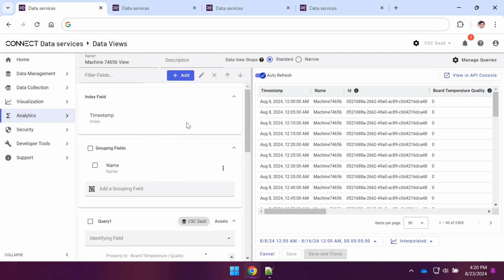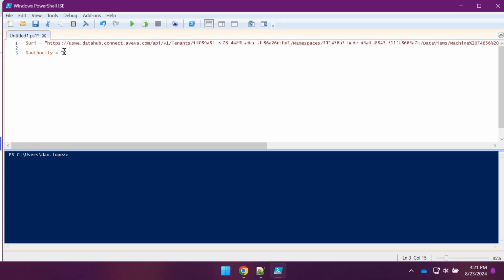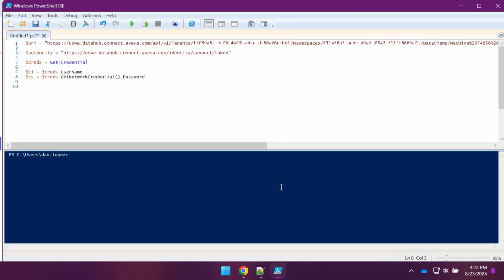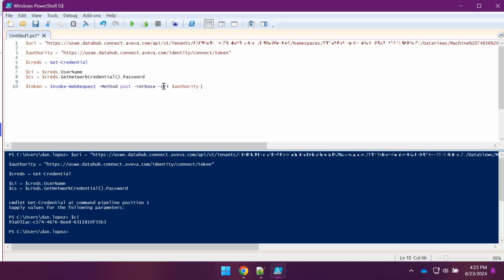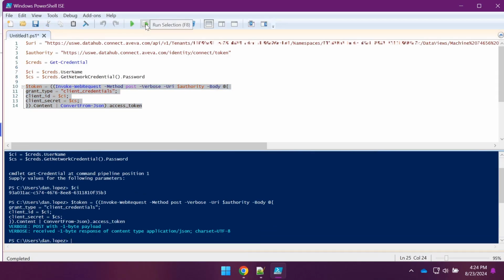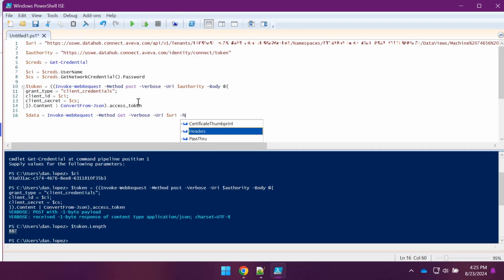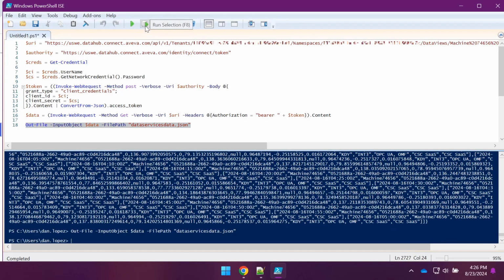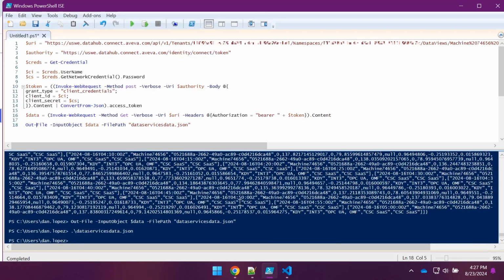Learning CONNECT: REST API Egress Overview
In this video, we'll provide an overview of using the REST API in CONNECT data services with Windows Powershell. This demonstration will including obtaining the data view URI, authentication and use of security credentials, verifying various tokens, and querying the service and the resulting output file.
00:00 Obtaining the data view URI
01:00 Authentication and Security credentials
02:33 Verifying tokens (Client ID and Secrets)
04:37 Querying Connect data services and the output file/results
06:37 Summary

About CONNECT